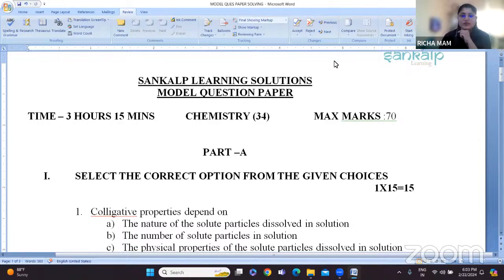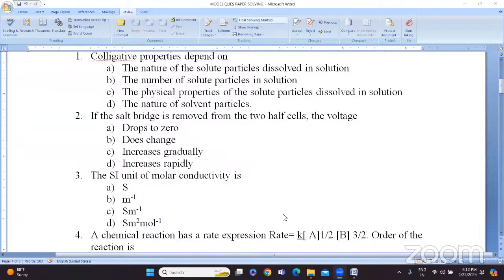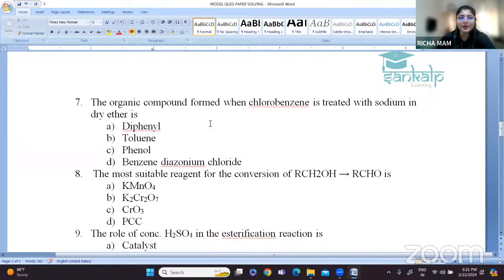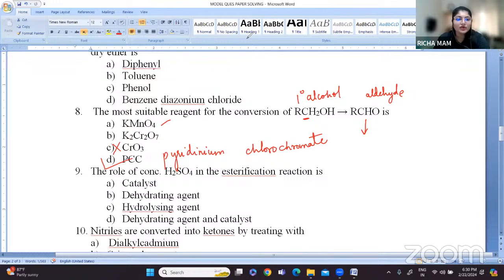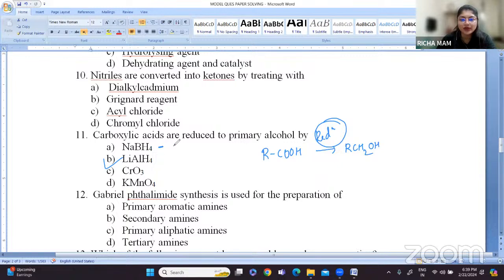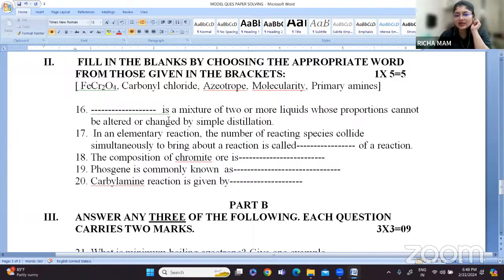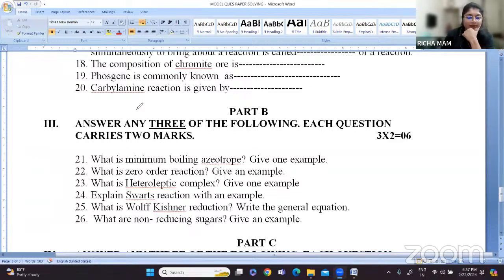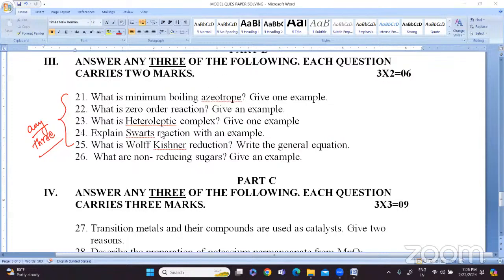Model Question Paper Solving - Chemistry - Sankalp Yashas - Session 81 & 82